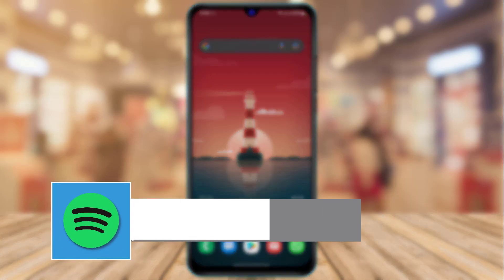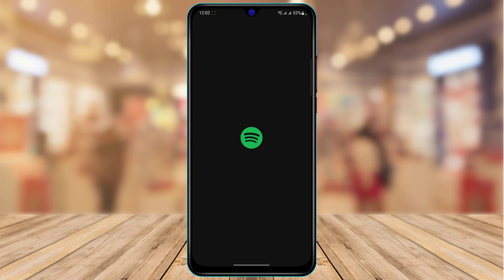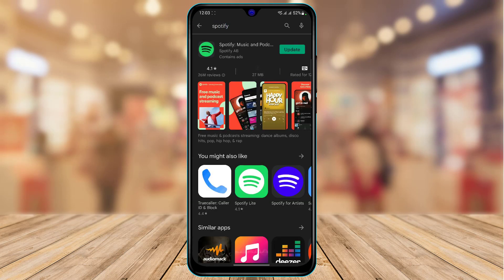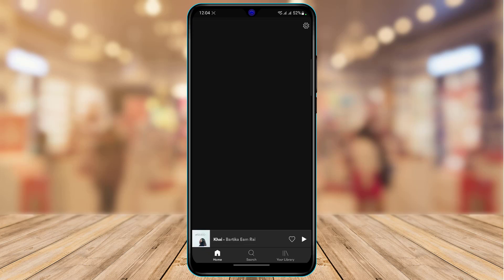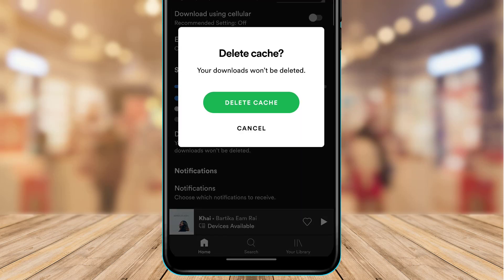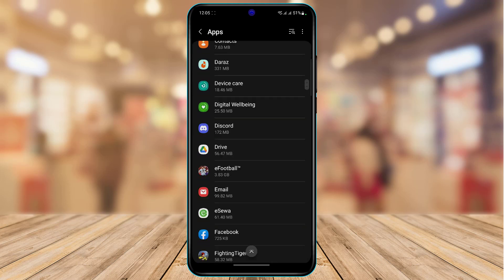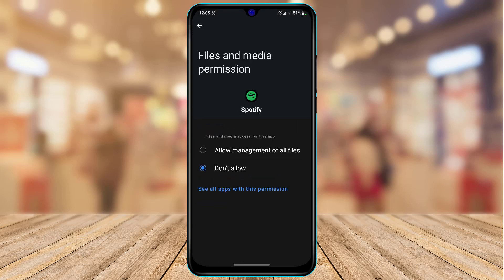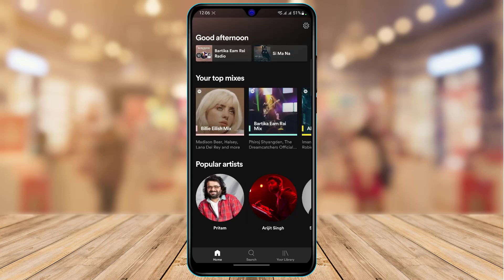How To Fix Spotify Not Playing Music !! 2022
This video guides you in an easy step-by-step process to fix if your Spotify app is not playing the music.

Follow these simple steps:
1. Simply check your Internet Connection or switch to Cellular data
2. Open the App Store and see whether Spotify has an update available or not
3. Open Settings and clear the memory and cache files of the app
4. Also go to permissions and make sure to allow all the permissions
5. You can also delete cache from the in-app settings
6. Force stop the application and restart your device.

0:00 Introduction
0:23 Check Internet Connection
0:50 Update Spotify App
1:38 Delete In-App Cache
2:21 Clear Memory Data
2:52 Allow Permissions
3:15 Force Stop
3:28 Outro: Final Verdict